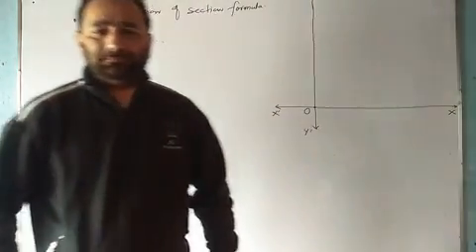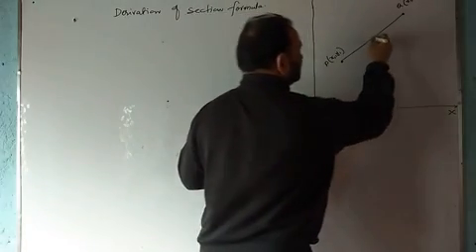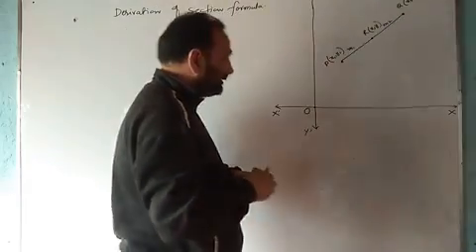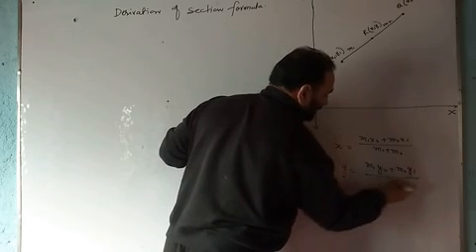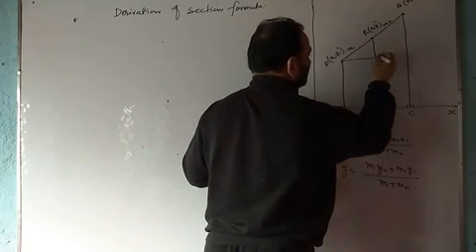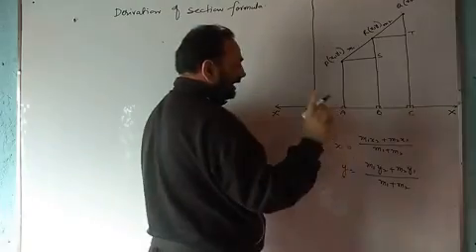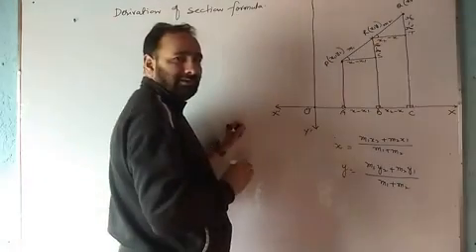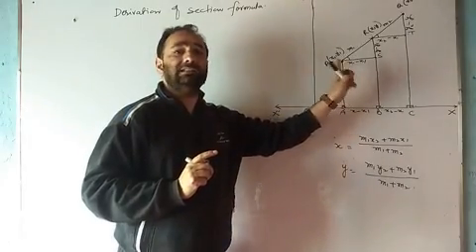Section Formula Derivation Part-01